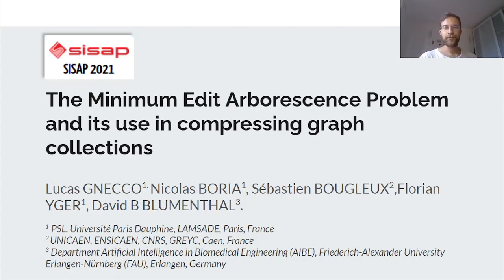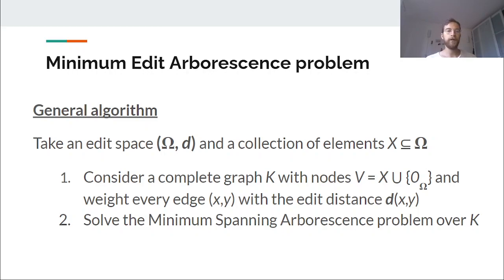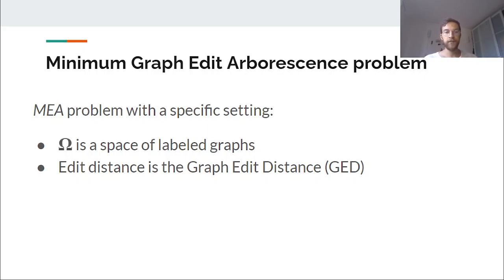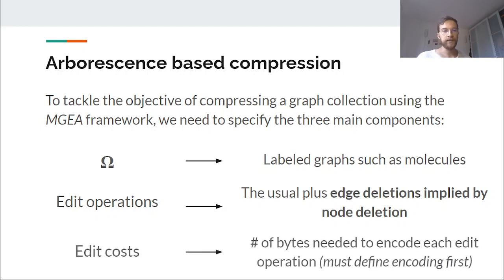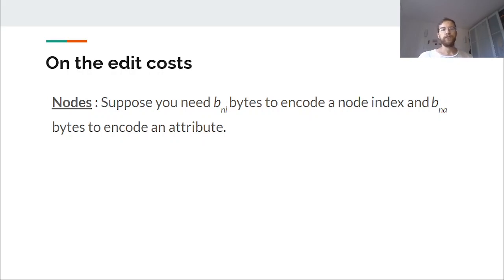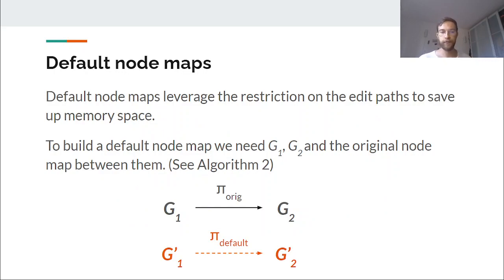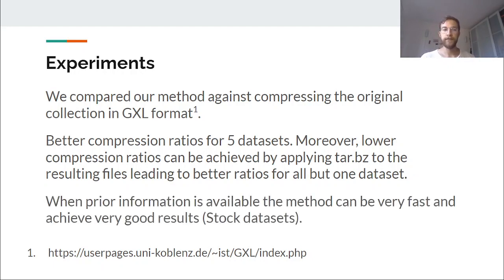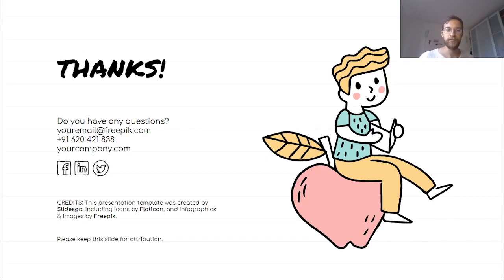The Minimum Edit Arborescence Problem and Its Use in Compressing Graph Collections - Lucas Gnecco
The Minimum Edit Arborescence Problem and Its Use in Compressing Graph Collections
Lucas Gnecco Heredia, Nicolas Boria, Sébastien Bougleux, Florian Yger and David Blumenthal
Similarity Search and Applications, SISAP 2021, Dortmund
Special Session: Similarity Search in Graph-Structured Data (SISEG)